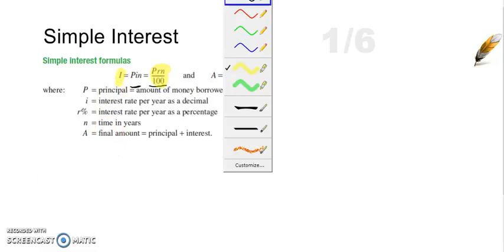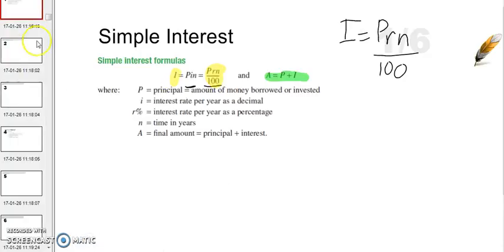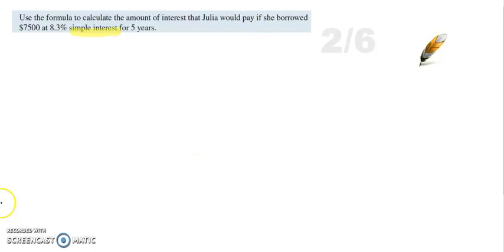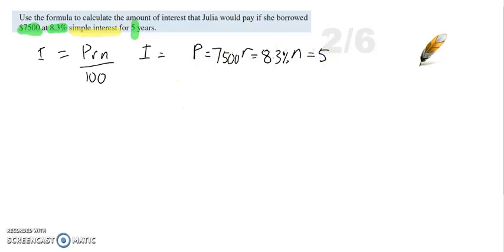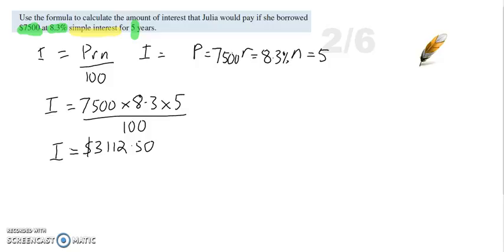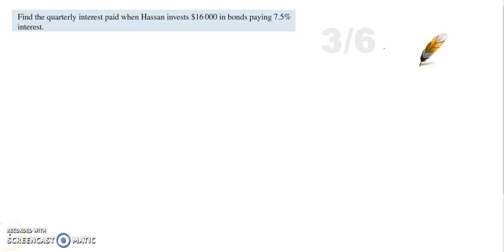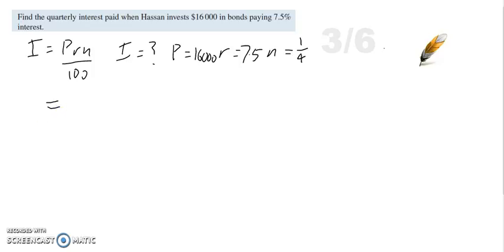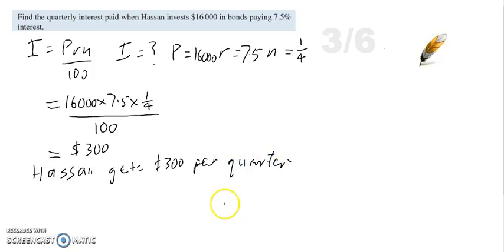Yr12 S3 2 Simple interest 1